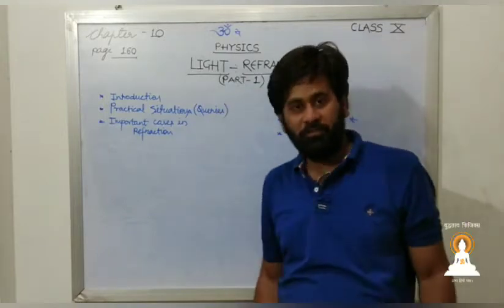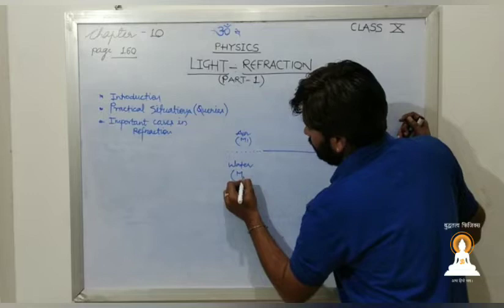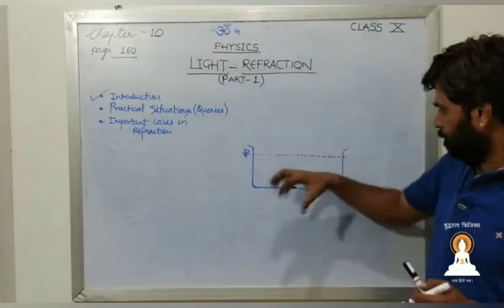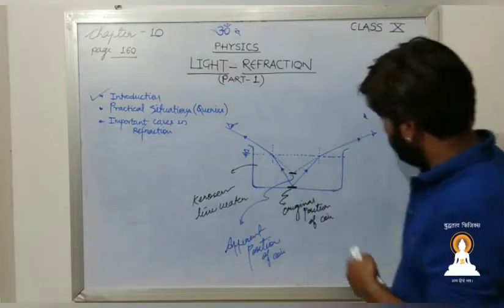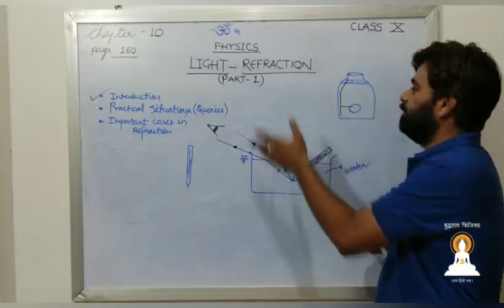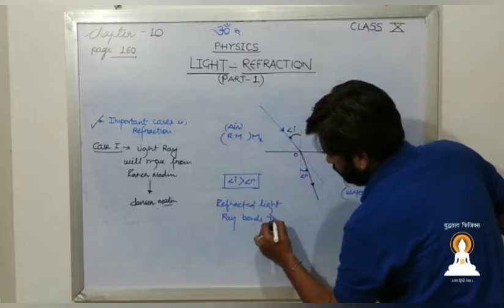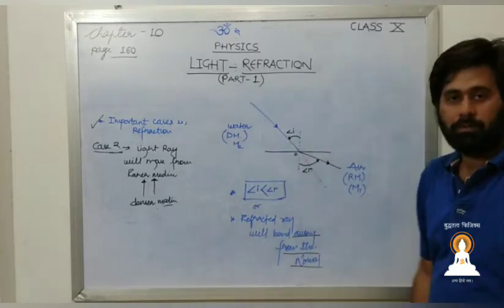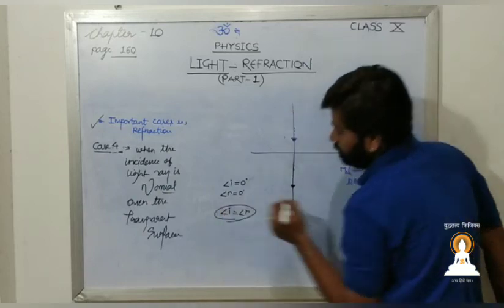Light : Refrection ( part 1 )